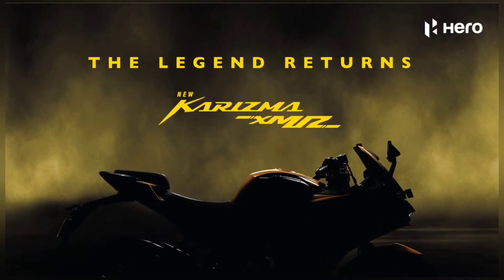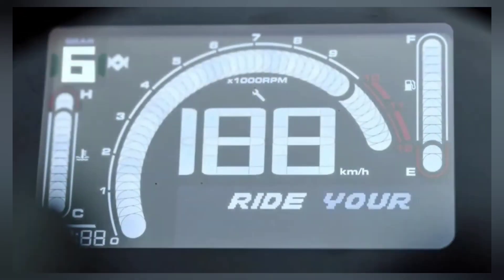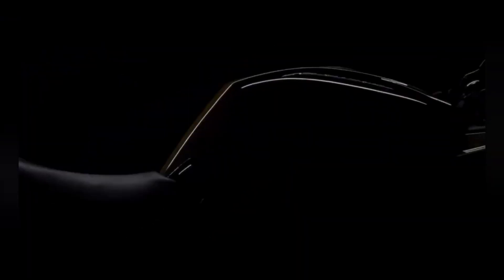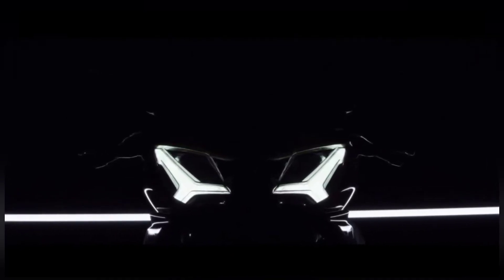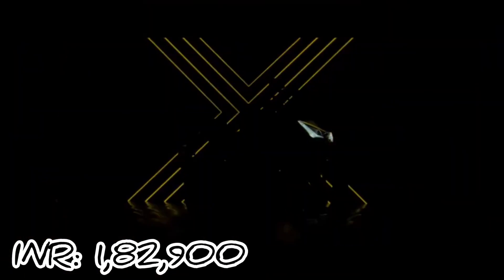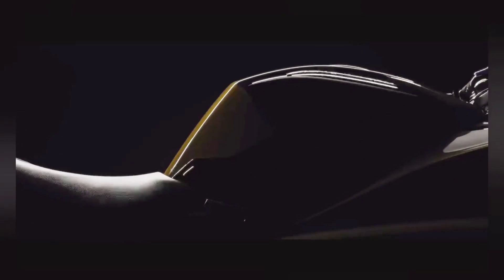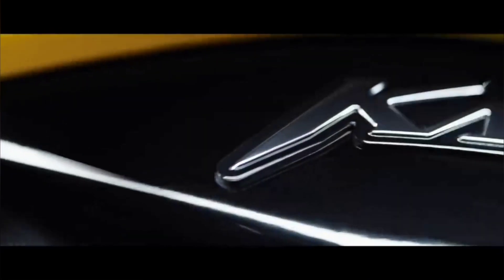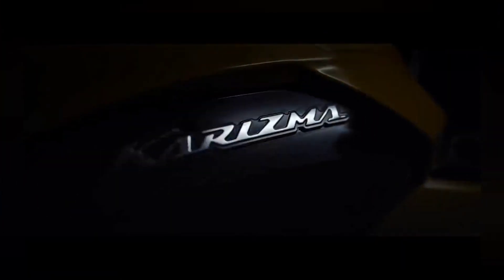Hero Karizma XMR 210 Launched 🤯| Prices announced | Complete Details | Features | Colours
New Hero Karizma XMR 210 Launched 🤯| Prices announced | Complete Details | Features | Colours | Hero